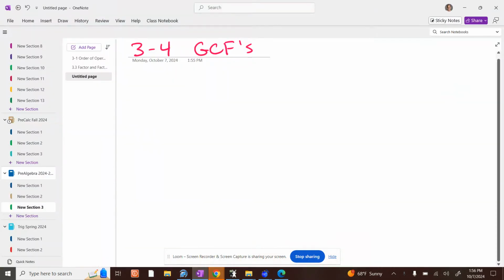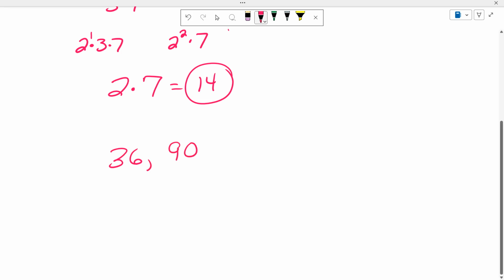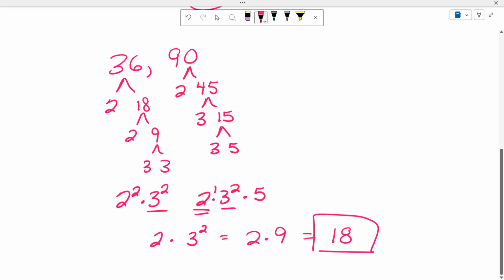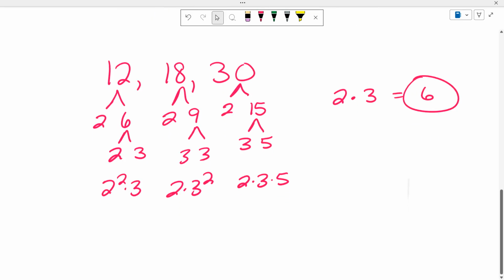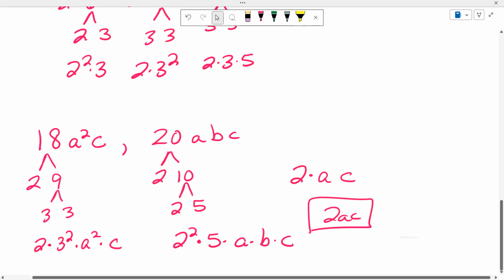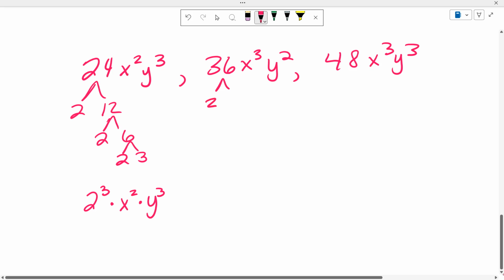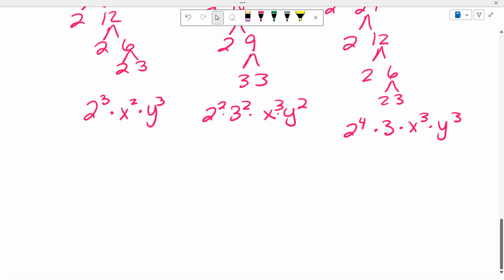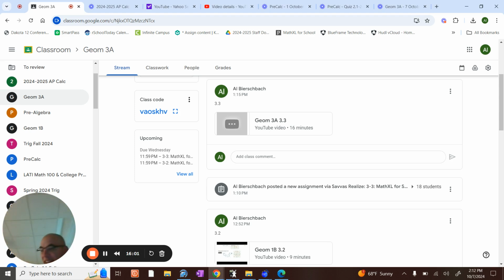PreAlgebra 3.4 GCF's